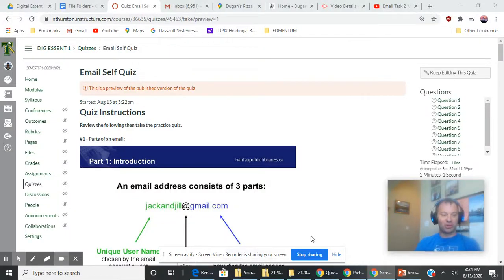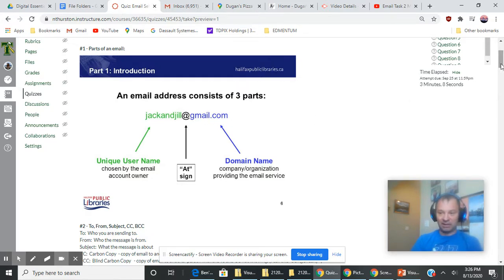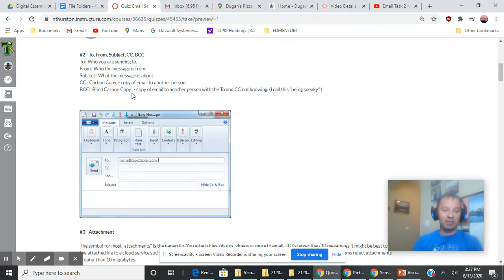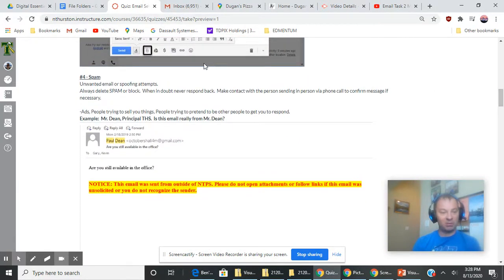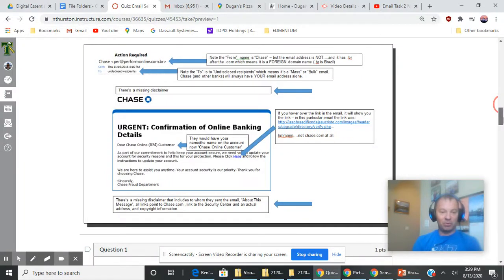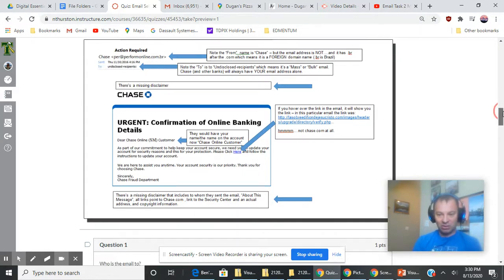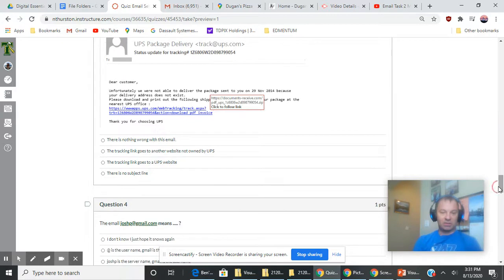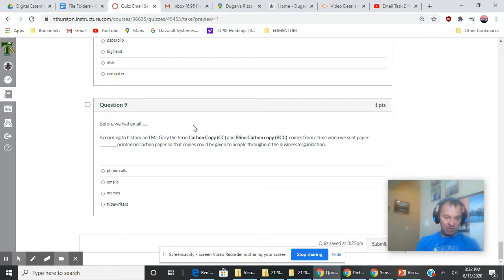Email quiz review